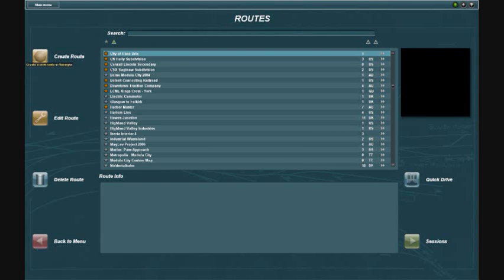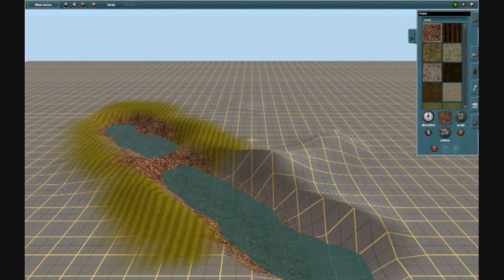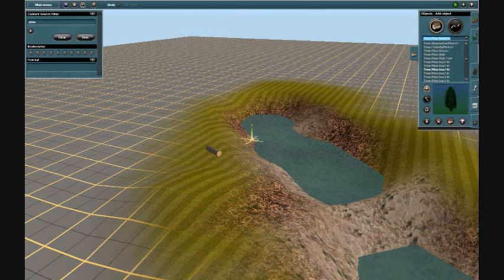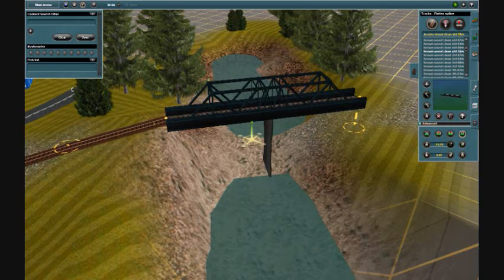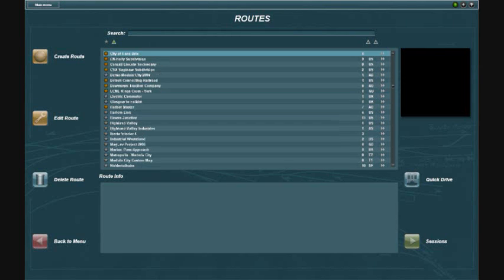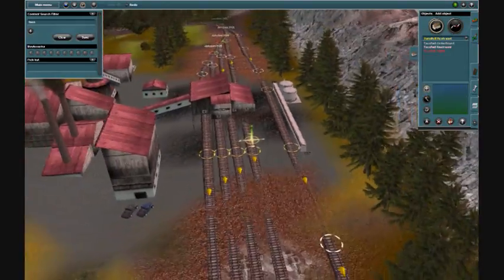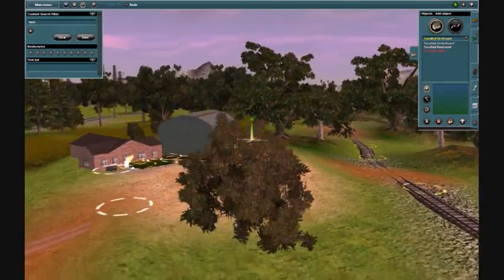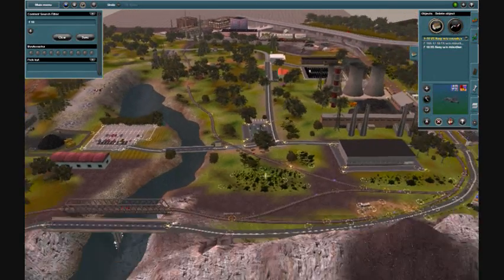Surveyor mode for Trainz 2010.wmv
Just a quick run through of the world builder for my pops.